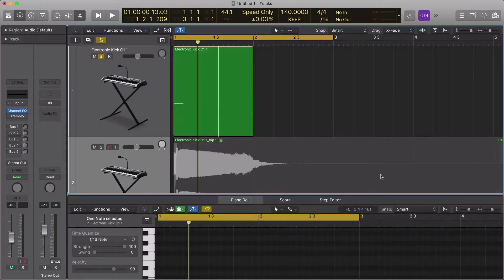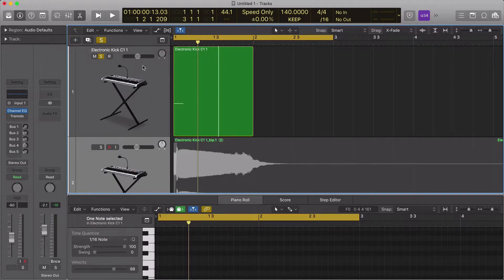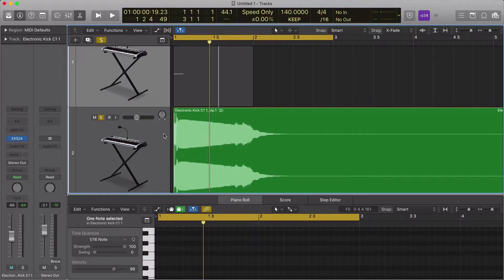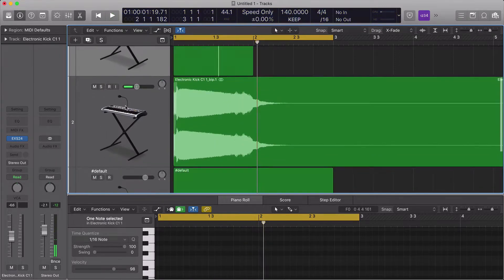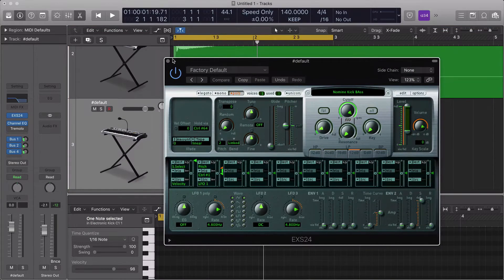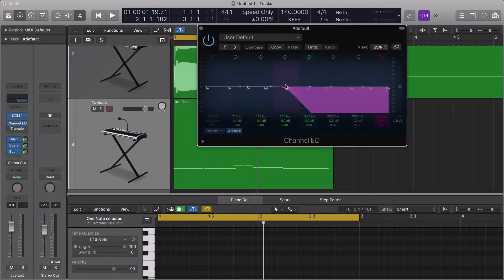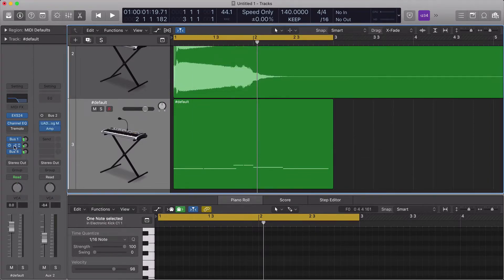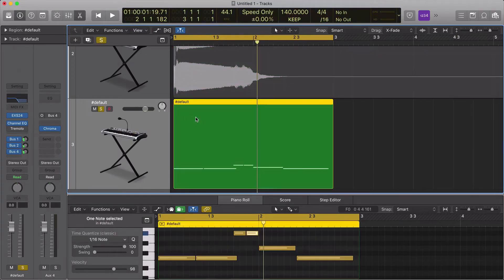Making A Bass Out Of A Kick Drum | 60 Second Tips | Music Production | Nomine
Nomine's daily 60-second music production/business tips